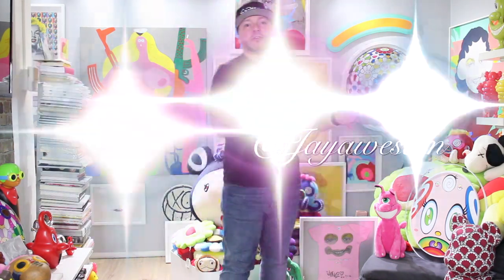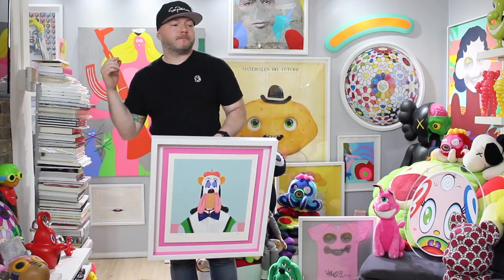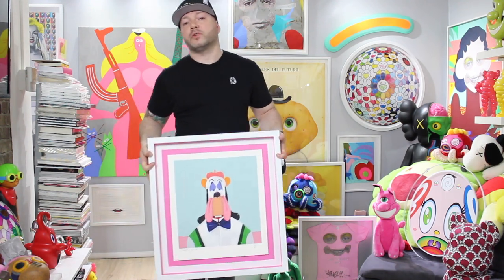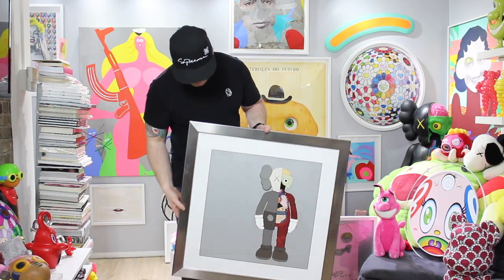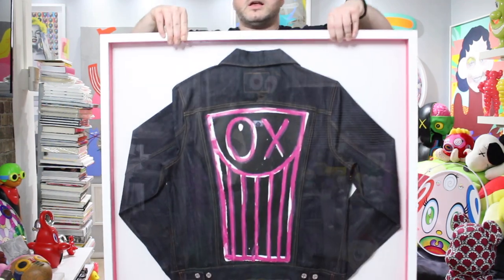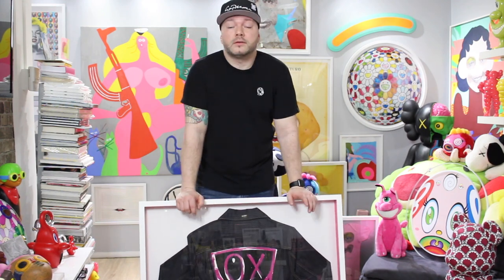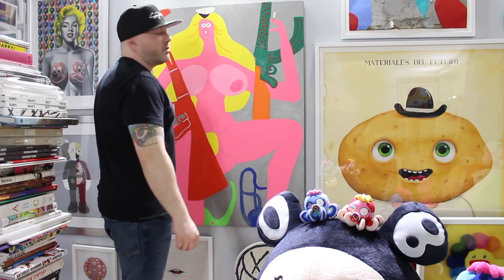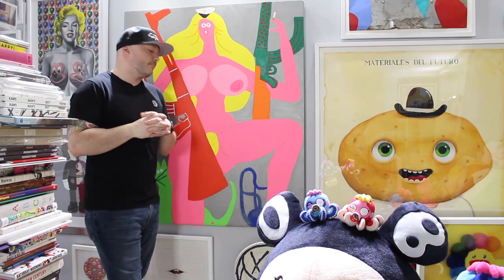5 Favorite Art Pieces Pt. 2 From Kaws To George Condo & More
League OTO - Favorite 5 Pieces Featuring Our Very Own League Member @jayawesum From Instagram

If you have any questions just hit my instagram @jayawesum or ask away in the comments section.